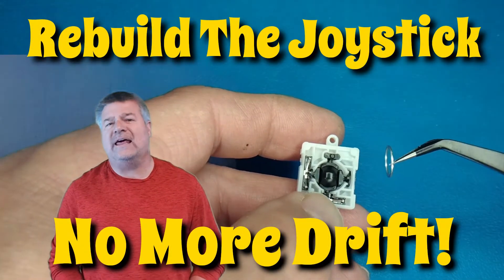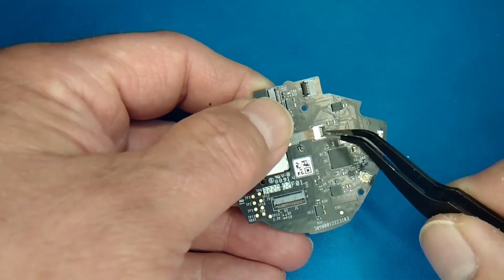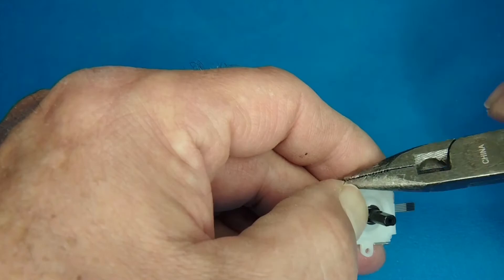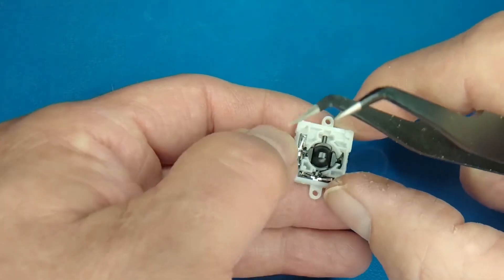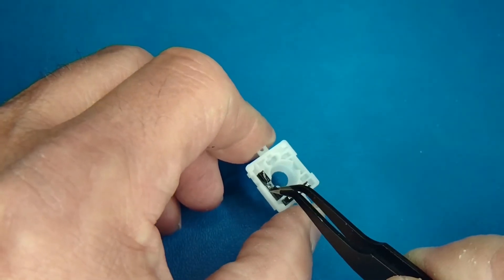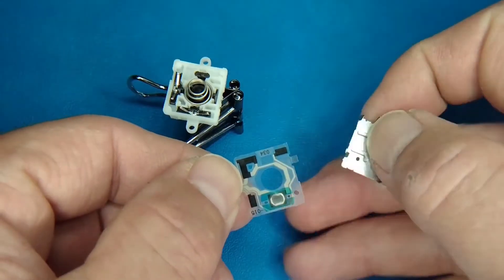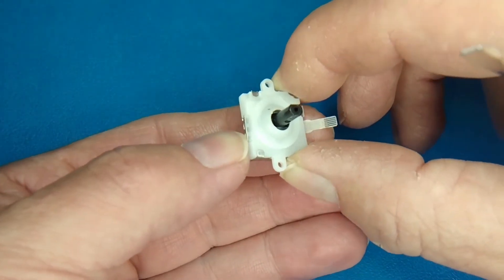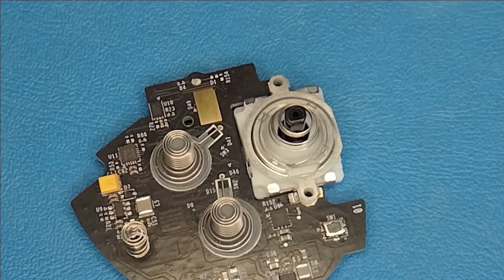Rebuild the Joystick- Quest 2 Controller Drift Fix (Quest 2) 2022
The source of Quest 2 controller drift is no mystery.  It is the joystick, also known as the transducer.  If cleaning no longer fixes your drifting problems, then its time to rebuild the transducer.  It takes a little time, but its easy to do and I'll show you how.  This is the Quest 2 controller drift fix that you need when cleaning is no longer doing the job.

This procedure just shows you how to rebuild the Quest 2 controller joystick.  You'll need a different video to teardown and reassemble the Quest 2 controller.  This video will show you how

If rebuilding doesn't work, you can buy buy a New Quest 2 controller joysticks /transducers on Amazon.

(If you click on them and actually purchase anything, I'll get some shiny nickels and it won't cost you anything extra.  I'd appreciate the support!)
I've gotten this one and it works.

Two transducers, thumbstick caps and tools

Two transducers only

Single transducer only

I can use all the friends that I can get.  Thanks.